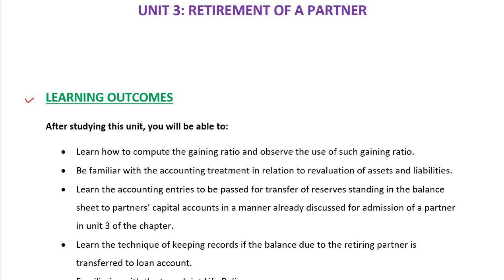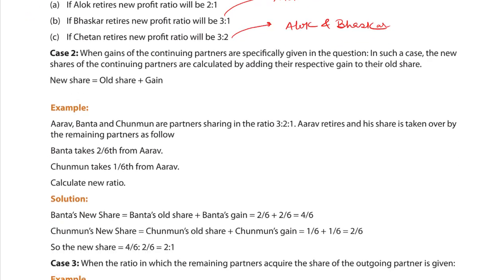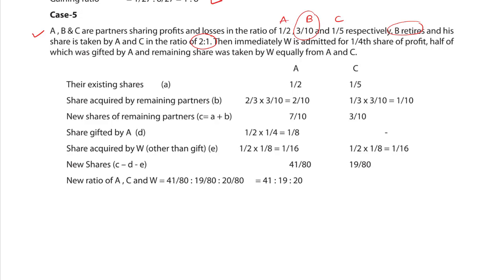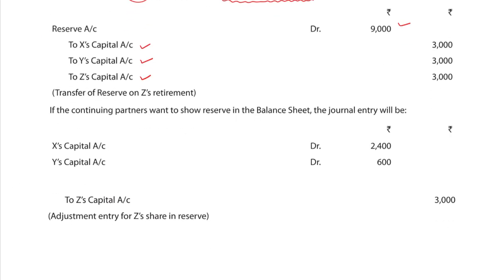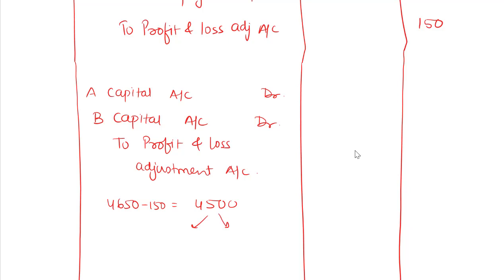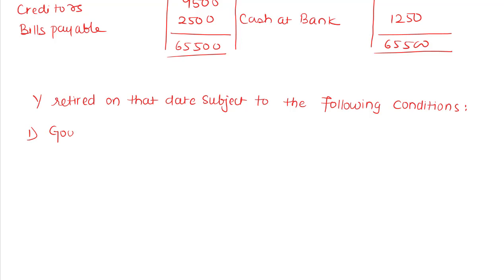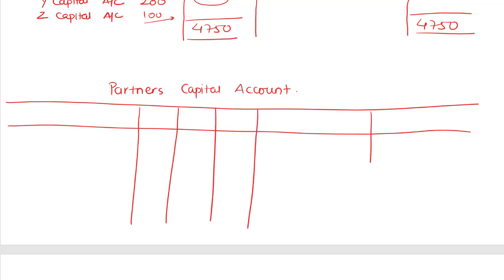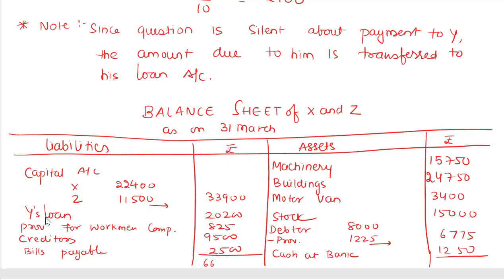CA CLASSES | ACCOUNTS | PARTNERSHIP ACCOUNTS | LECTURE 7